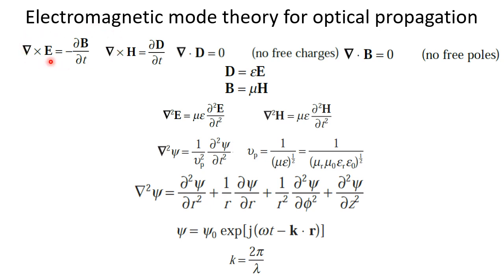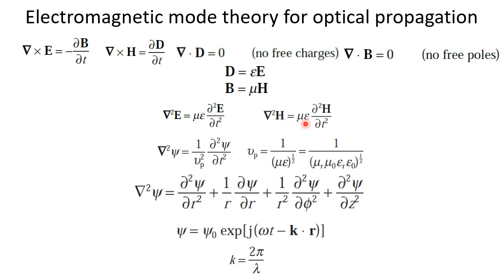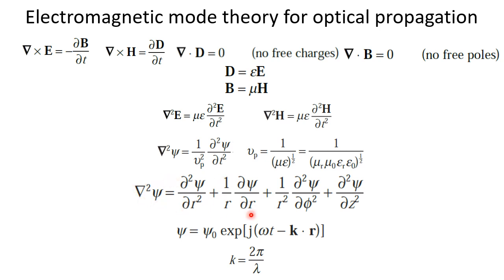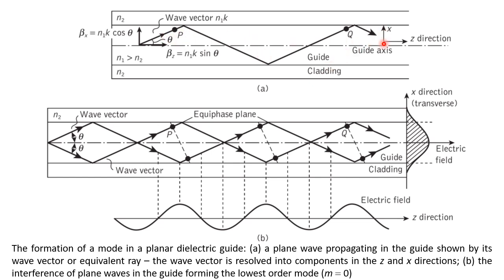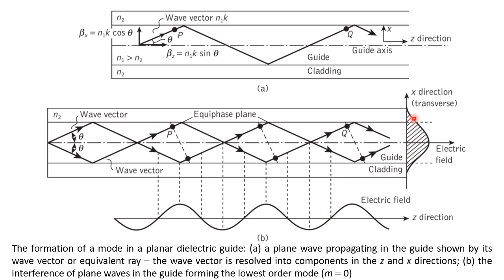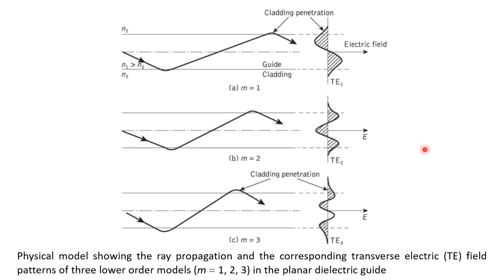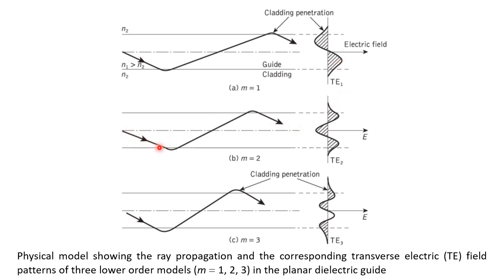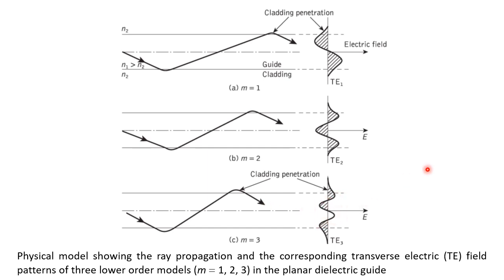5 FIBER OPTIC COMMUNICATION presentation 1 EM modes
EM modes, Field distribution